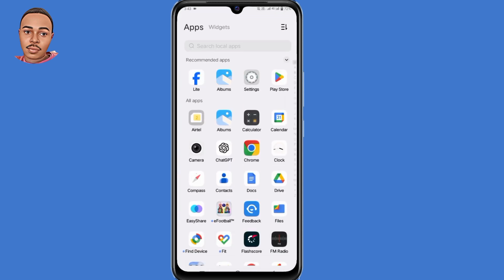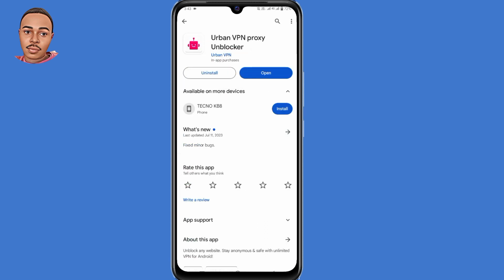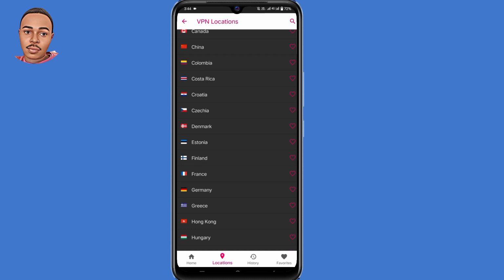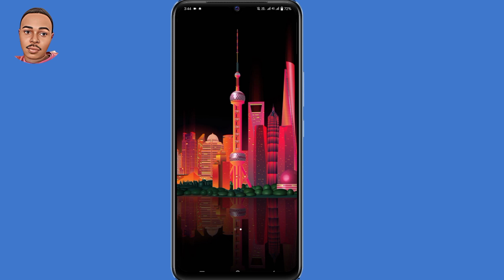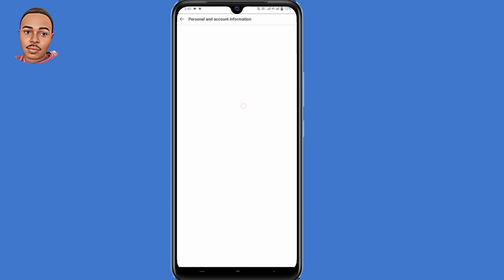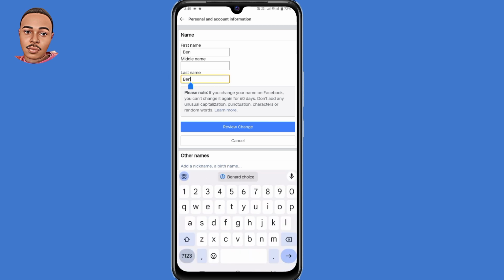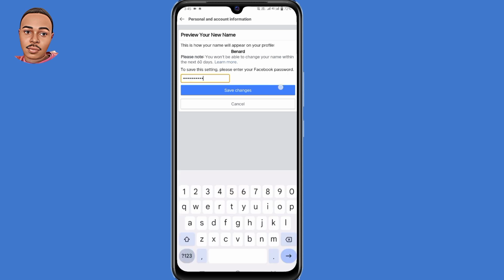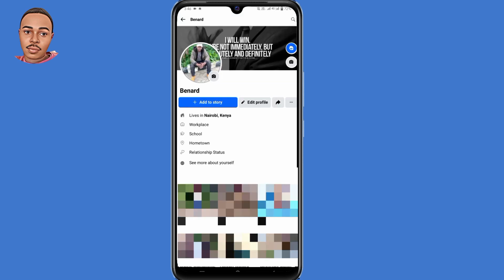How to Single Name on Facebook Profile 2024 | How to One Name on Facebook Account 2024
In this quick tutorial, learn the step-by-step process to put just one name on your Facebook account. Whether you're looking to embrace a unique identity or simply prefer a single-name profile, we've got you covered. Follow our easy instructions to navigate Facebook settings and make the change hassle-free. Streamline your online presence with a sleek, single-name profile today!